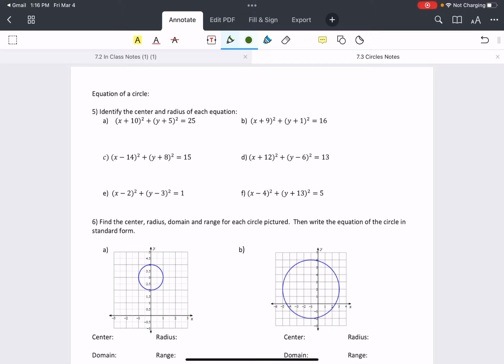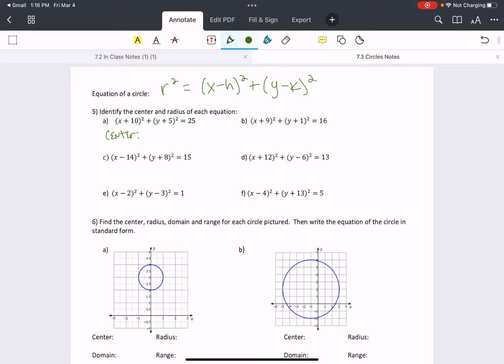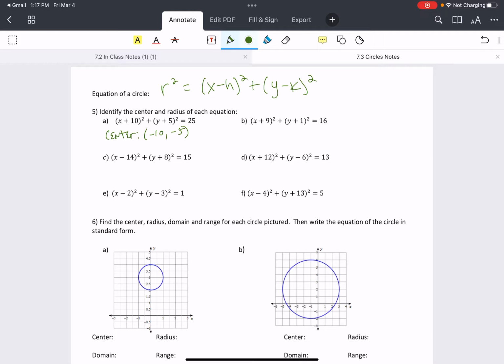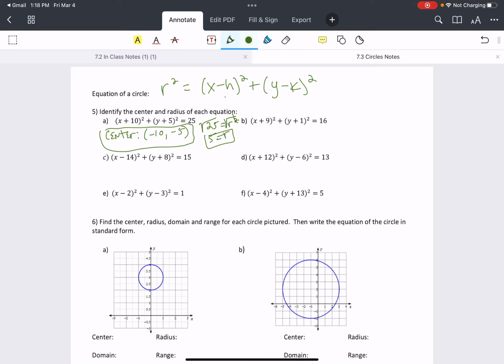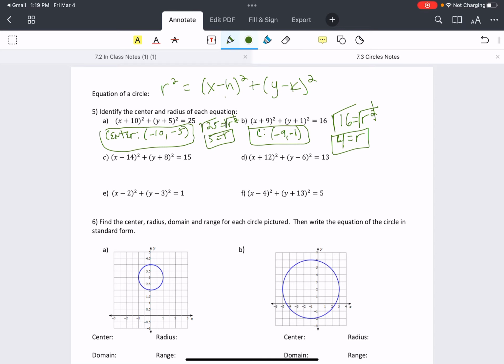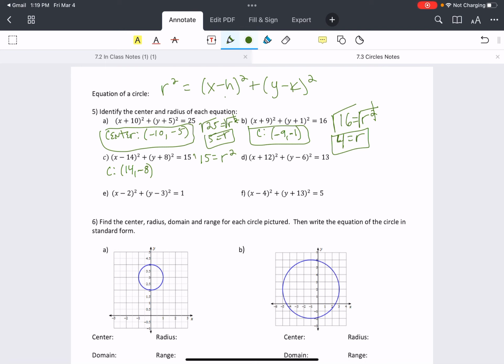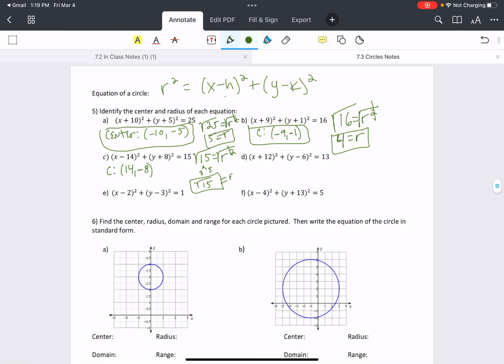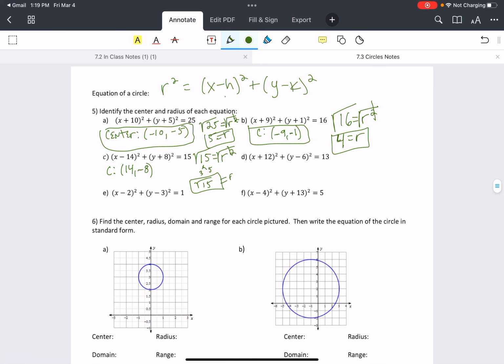7.3 part 2